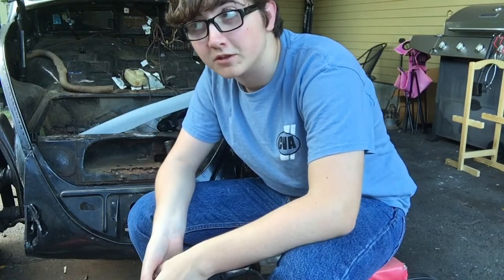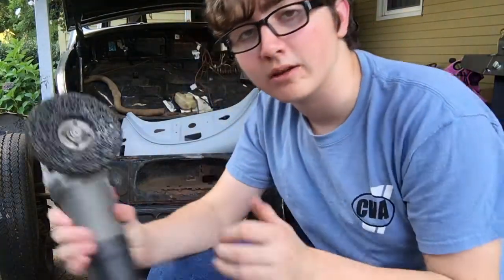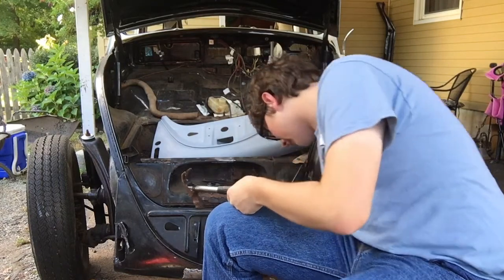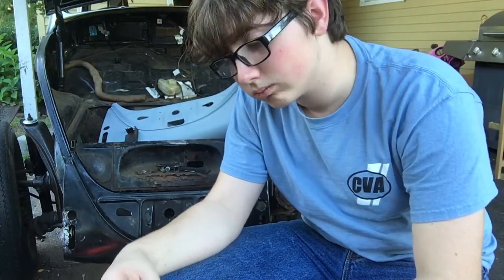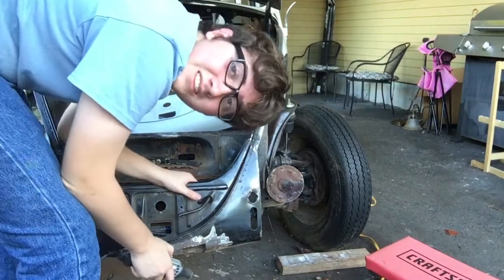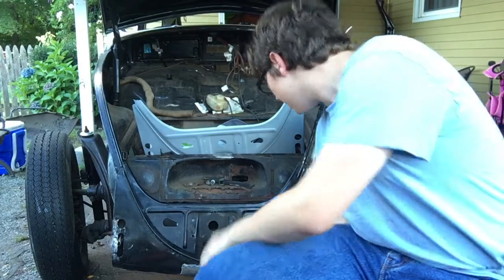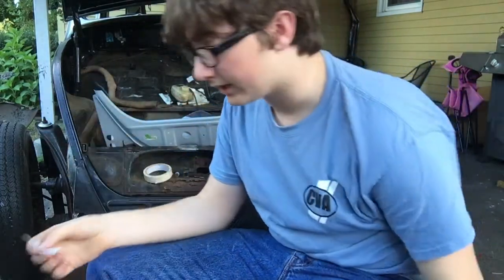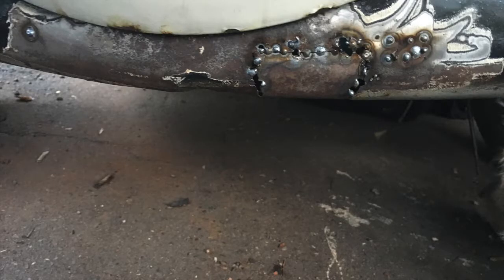Front Apron Repair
Welcome to my first actual tutorial! Today I'm going to show you how to patch the front apron of a VW beetle. It's not a completely in depth tutorial, but there will be a part two soon showing some welding and finishing. Thanks again for watching and make sure to comment about what you liked and what you want to see from my channel!
Tools used to do this-